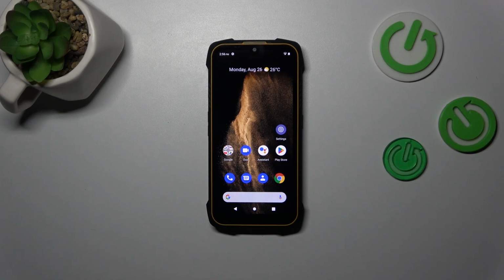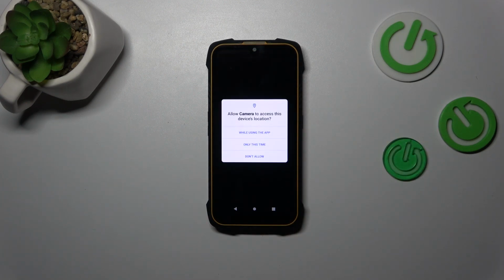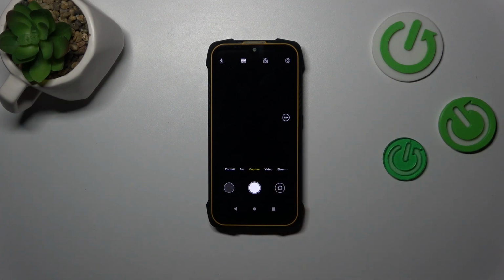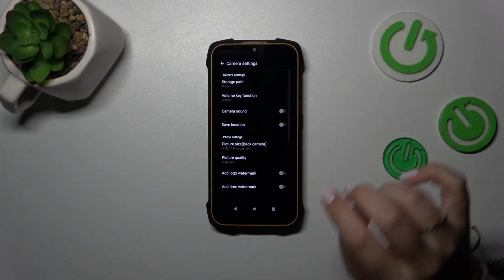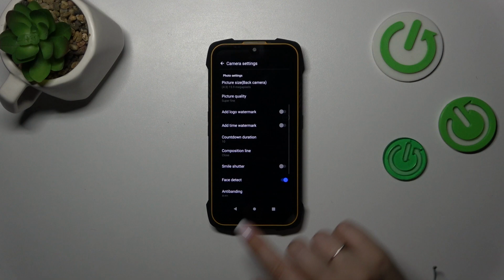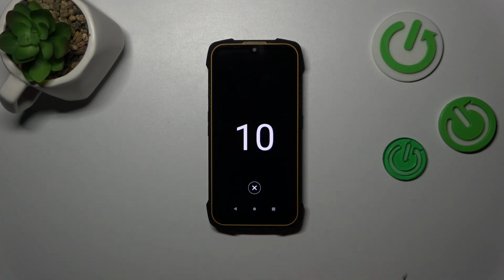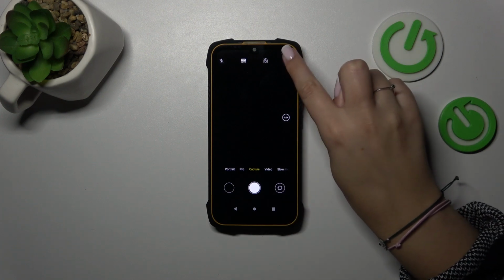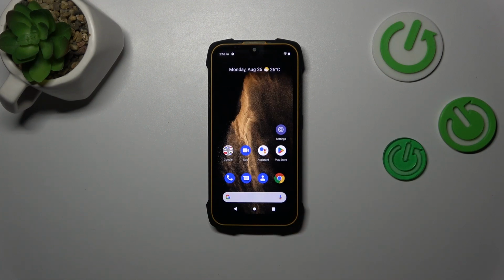How to Set Camera Timer in CUBOT KING KONG 6 – Activate Camera Countdown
If you're wondering how to set the camera timer in your CUBOT KING KONG 6, then here we are coming to show you! In the above tutorial, we would like to guide you to a proper section, where you can find timer options. You can choose from available countdown settings. So let's follow all the shown steps and successfully set camera timer in CUBOT KING KONG 6!

How to set up camera timer in CUBOT KING KONG 6? How to manage camera settings in CUBOT KING KONG 6? How to use camera timer in CUBOT KING KONG 6? How to add camera timer in CUBOT KING KONG 6?